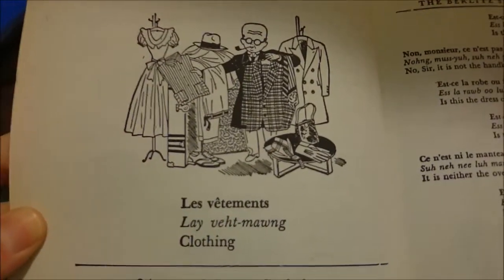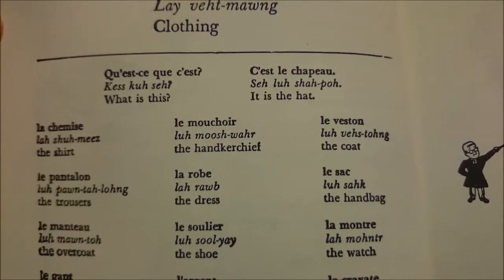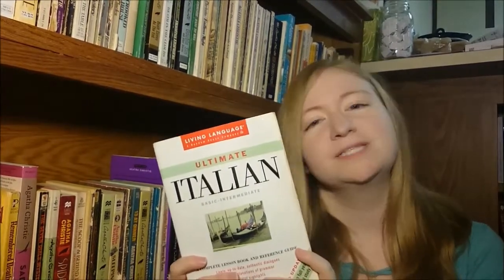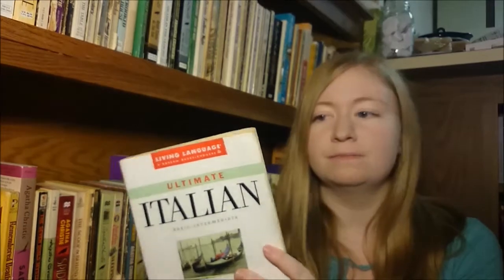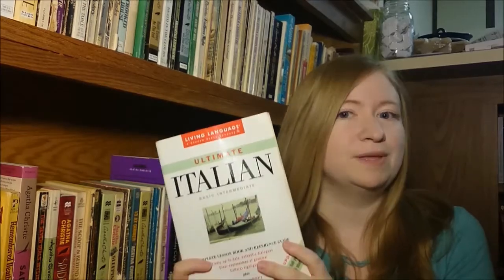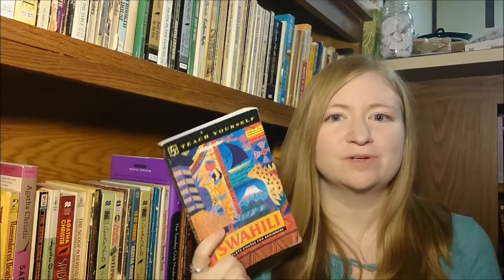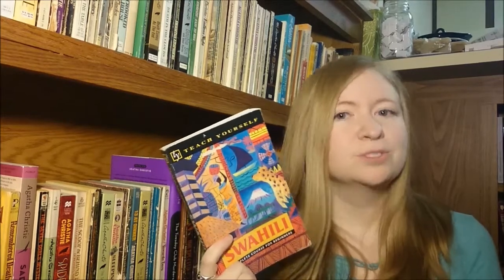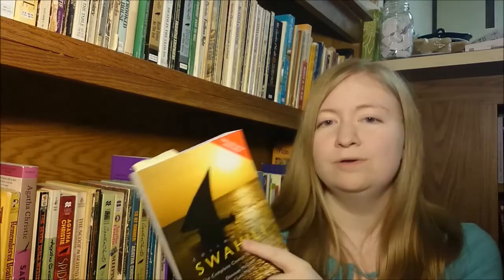Language Learning Books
Today I talk about some of the language learning books I own! I speak Spanish fluently, know very basic French, and have also dabbled in Italian, Ancient Greek, Swahili, and Korean and by dabble I mean, I can say like one sentence in each of those languages now. As such, I have a lot of language learning books!